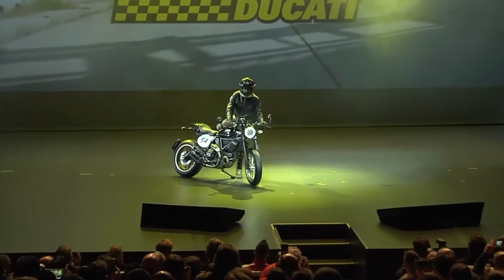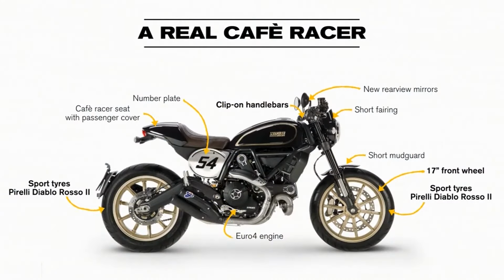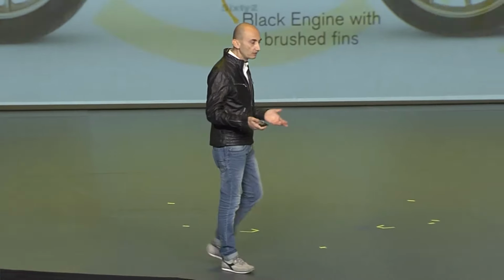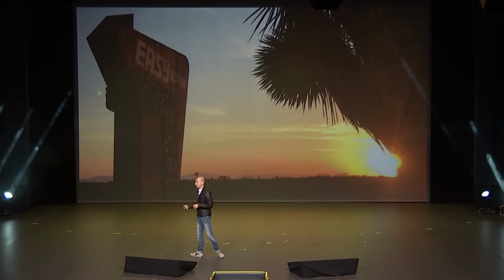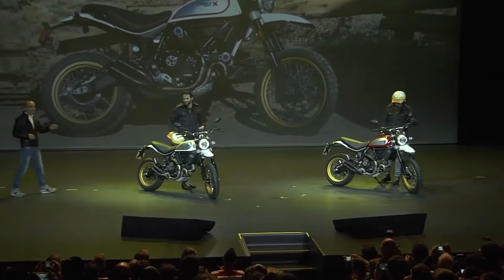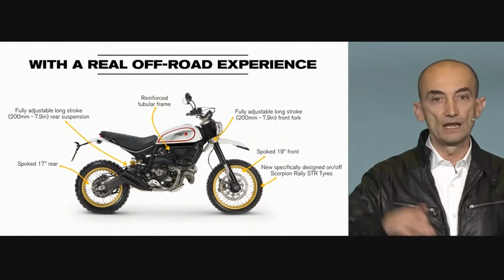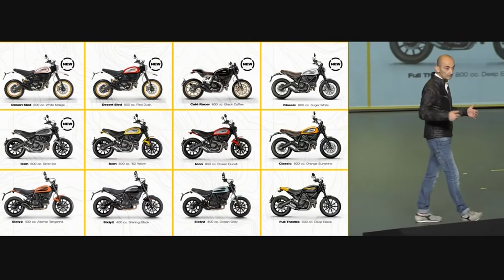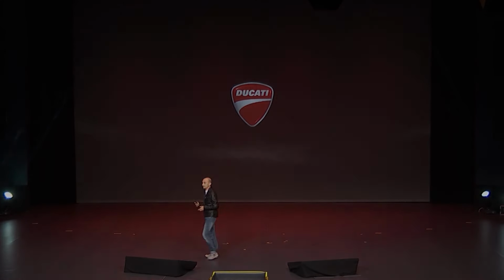More than red - Ducati press show with six new models Part 2 | AutoMotoTV